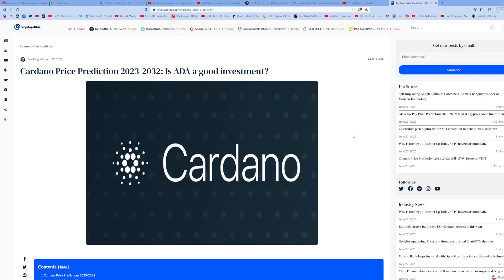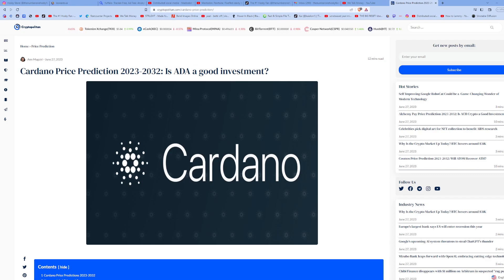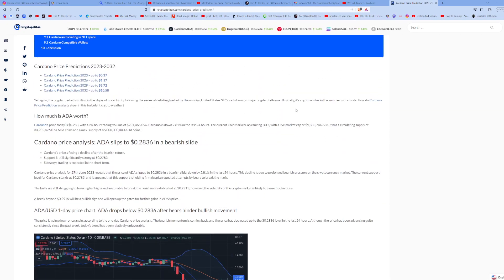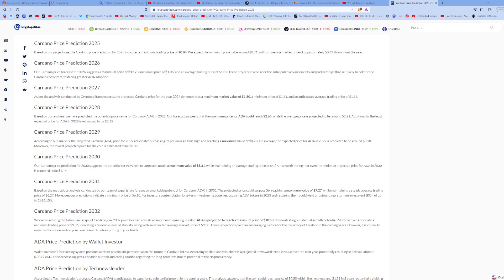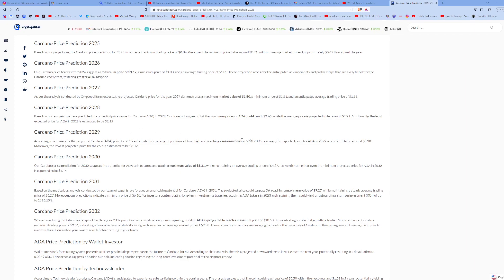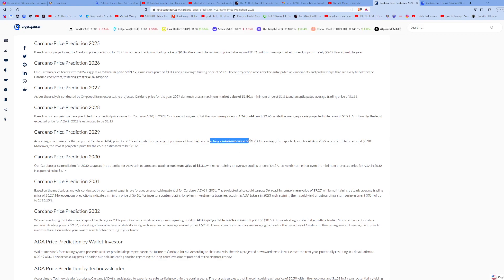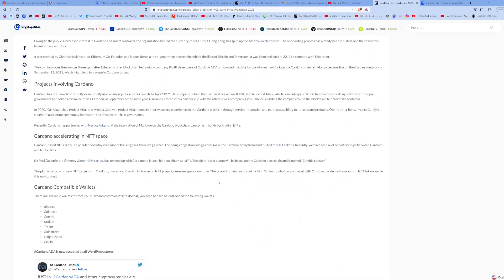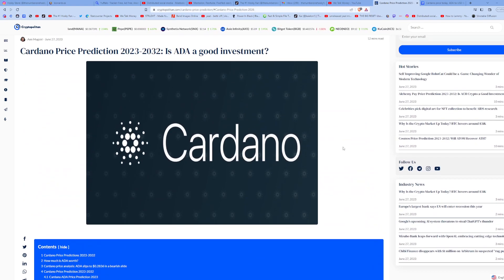Cryptopolitan Article Review - Cardano Price Prediction 2023-2032: Is ADA a good investment?